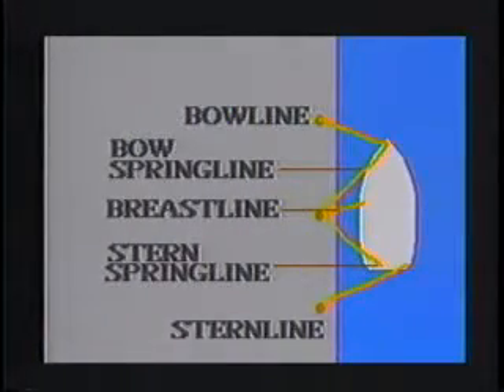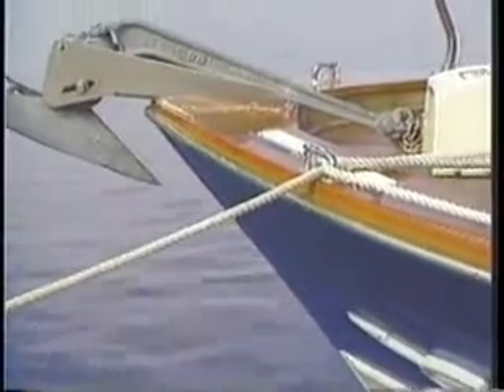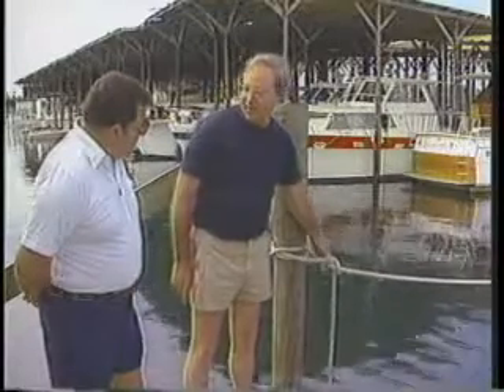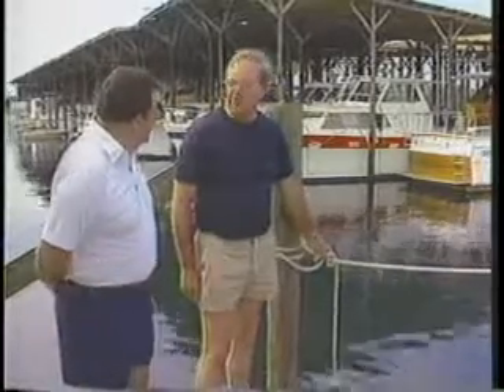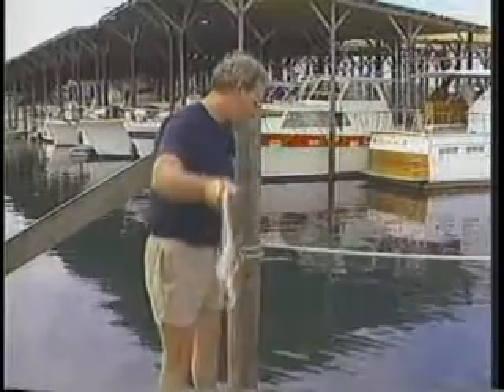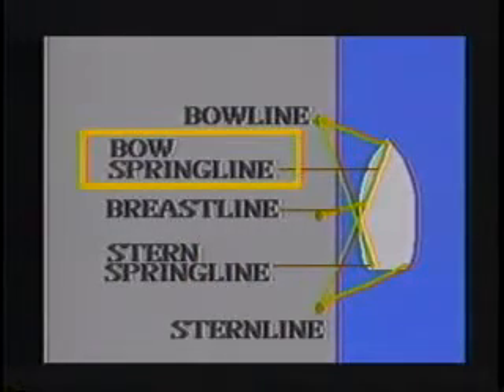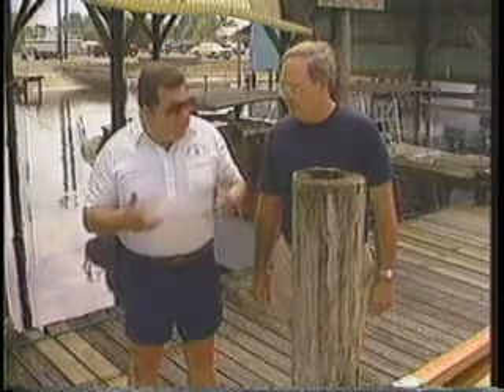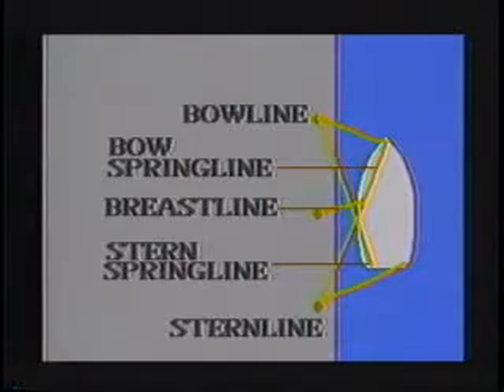Handling and Anchoring Your Boat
For single and twin screw power or sail. Covers all aspects of boat handling, docklines-how to run them and tie them, docking and undocking, effect of wind and currents, steering, "walking" the boat and maneuvering with no engine. The anchoring section will de-mystify the whole subject and show you types of anchors, how to select them, chain and line rode, selecting an anchorage, setting the anchor, dragging surge, retrieval and stowing. This DVD even has a section on man-overboard featuring the new lifesling.